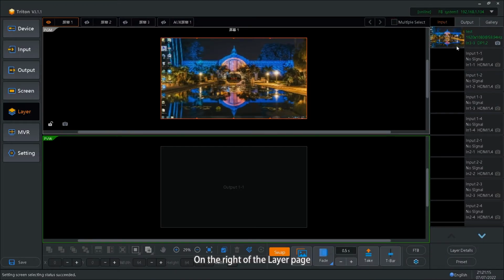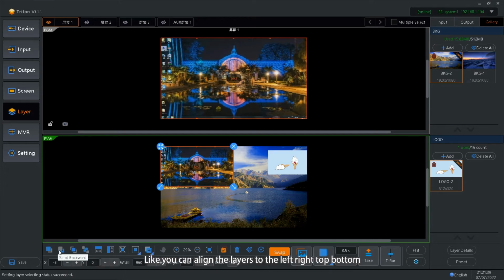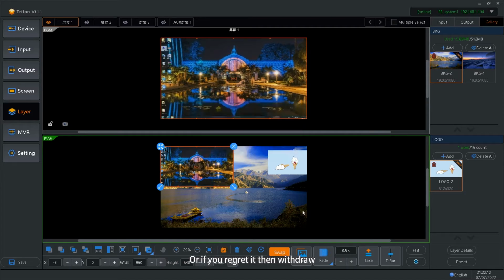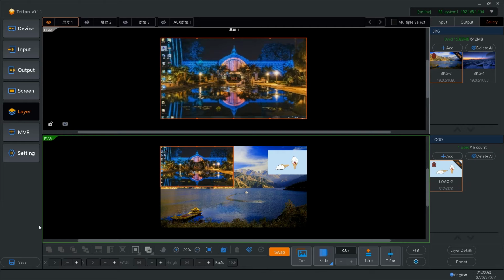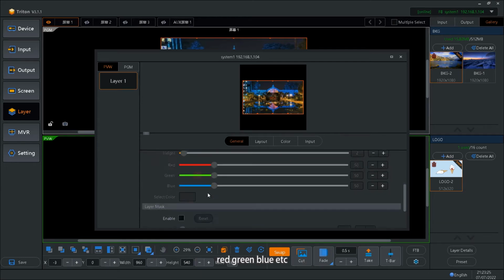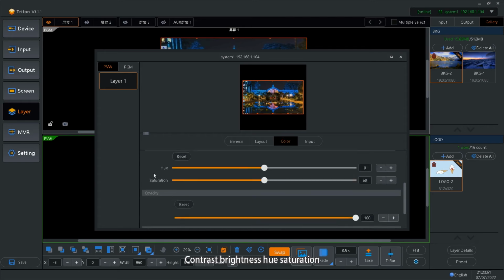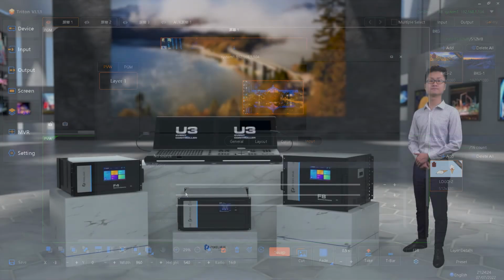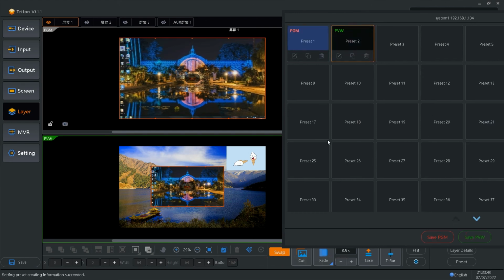Section B-05. PIXELHUE software Triton for U3 & F series: LAYER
Triton provides an offline mode and preediting functionality, which can directly import while on-site and migrate between different devices.

Live Console U3 integrates Triton. Presentation Switcher F series work well with Triton.